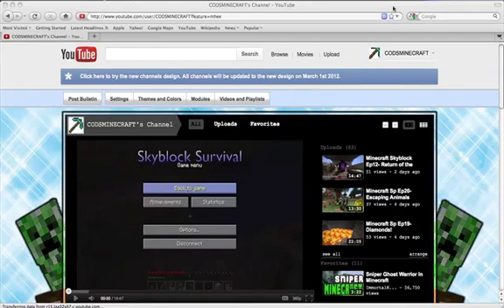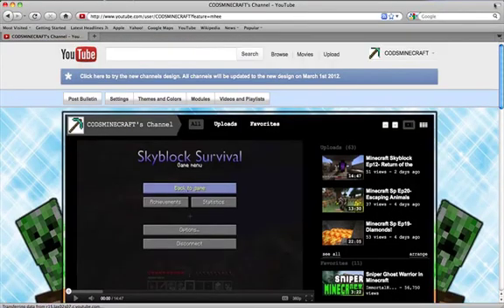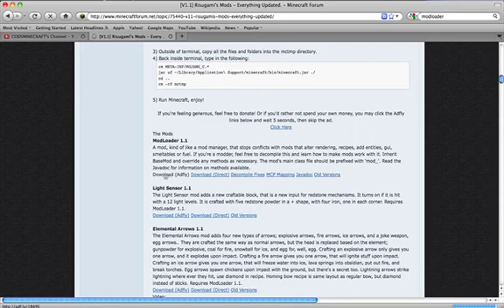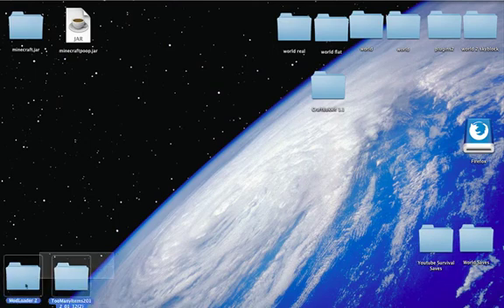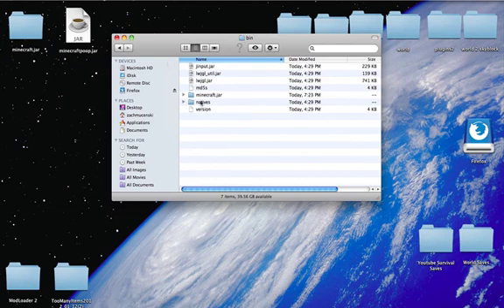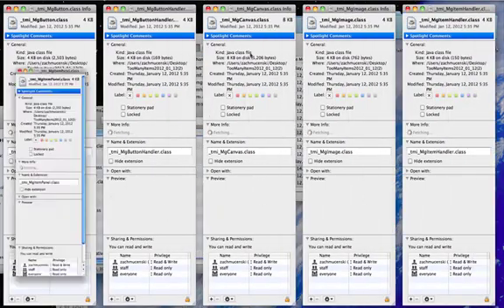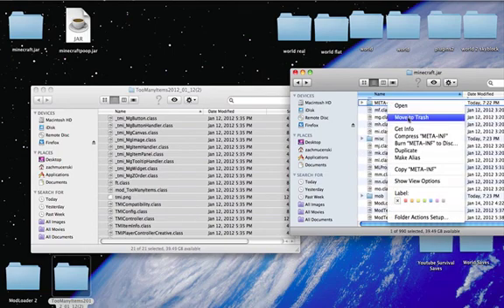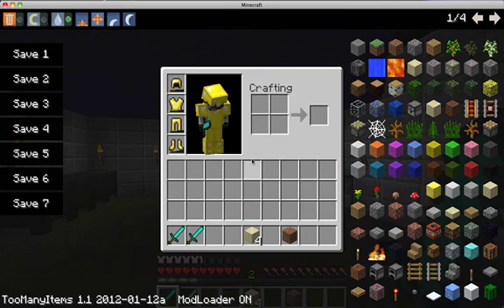Minecraft How to Install Modloader/TooManyItems 1.1 MAC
How to install Modloader and ToomanyItems on a MAC